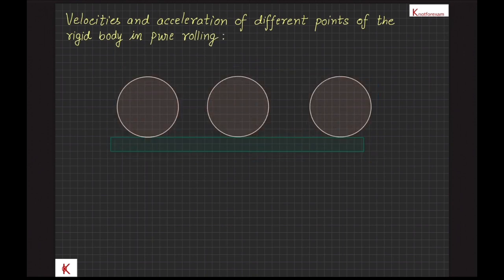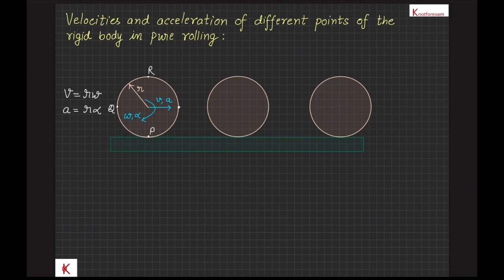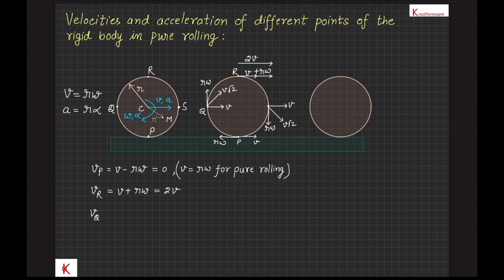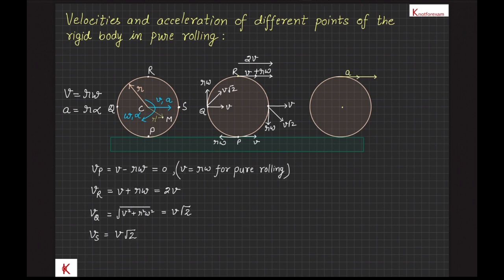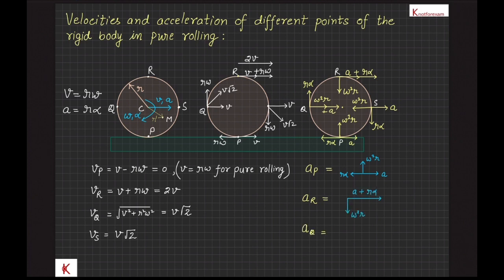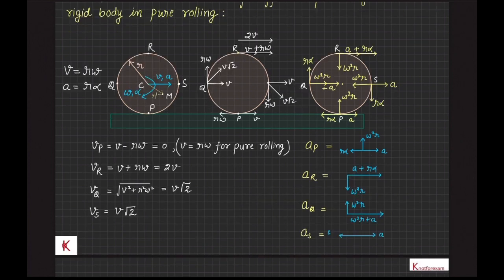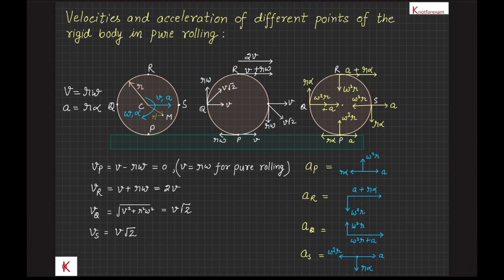ROTATIONAL MECHANICS 21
Velocity and acceleration of different points in pure rolling